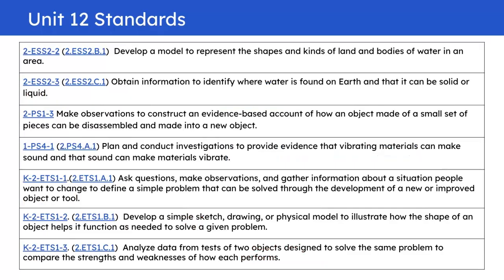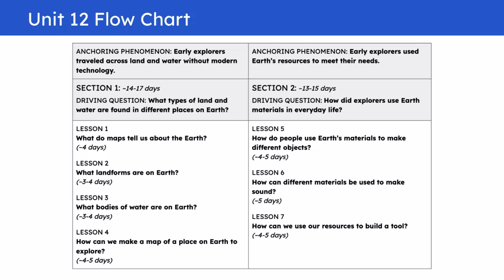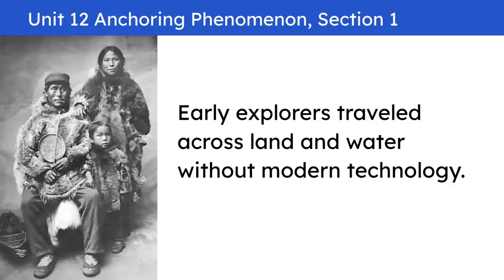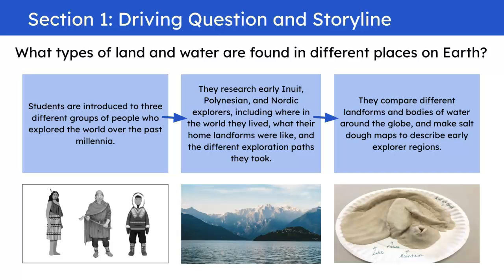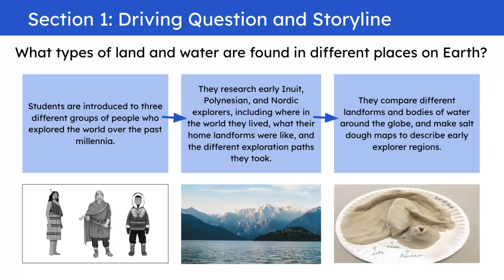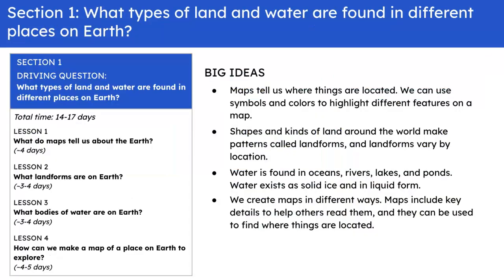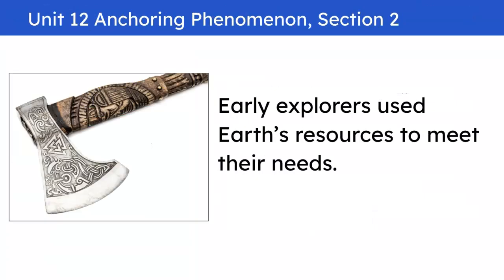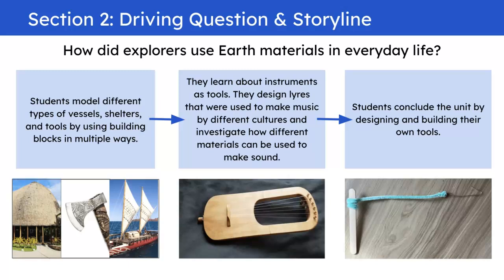REV Unit 12 Overview Video